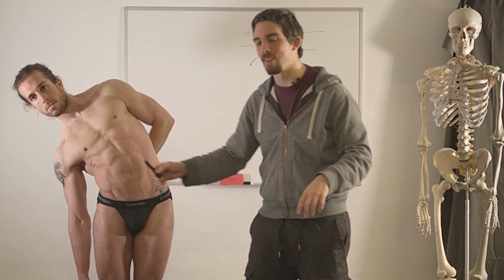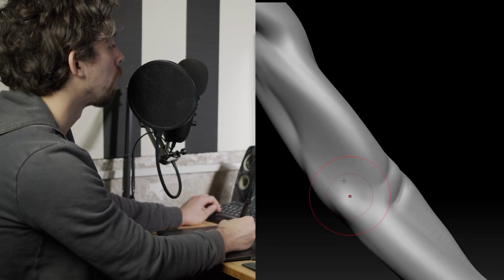Fundamental Anatomy for Sculptors | Trailer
We're excited to present our first ever FlippedNormals Anatomy course: Fundamental Anatomy for Sculptors